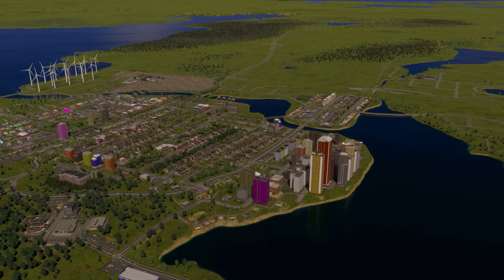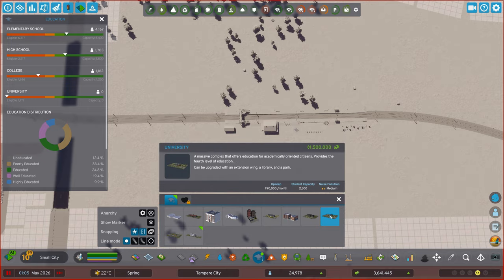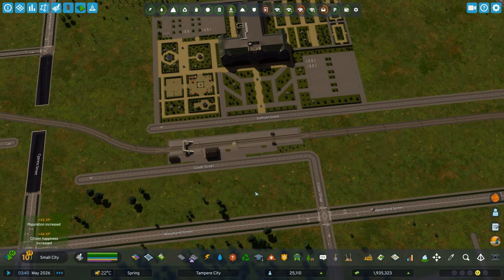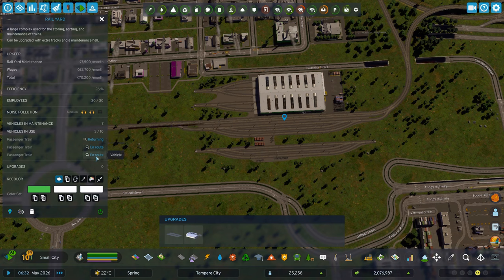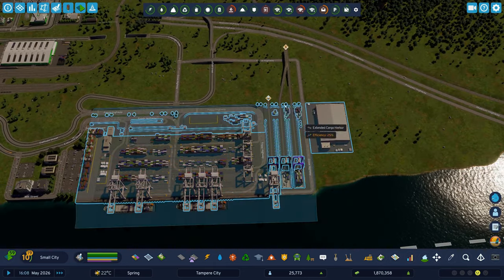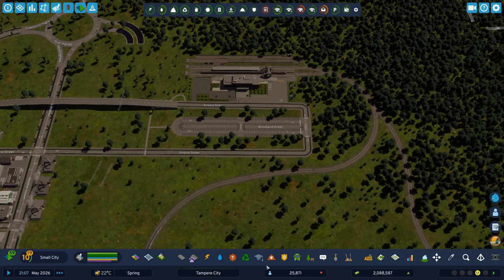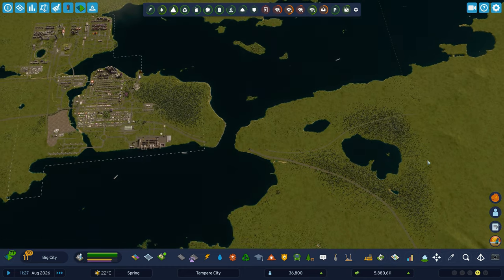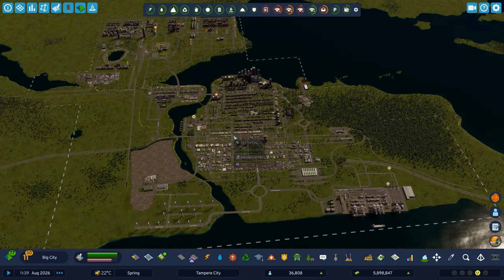#11 Cities Skylines 2 - Economy 2.0 - The Hard Way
Since the update to Economy 2.0 Cities Skylines 2 is not that easy anymore in financial terms. A lot of reprogramming of the game has been done and overall you have to pay a lot more for services. The game needs now a lot more fine tuning in order to keep the city vital. As of early July 2024 some say this Economy 2.0 update is too difficult to handle and yes you can still use the 529 tile mod to lessen the costs for tile service fee. That's also a new feature, "tile service fee". Nevertheless I do want to try this the hard way to see if a city can be made profitable. Also 1 day after recording episode 1 CO brought out the "Detailer's Patch", which contains also a lot of smaller (service) buildings. Like I said, I try this the hard way, unlocking all, no unlimited money, no 529 tile mod, so let's see if we can make it.